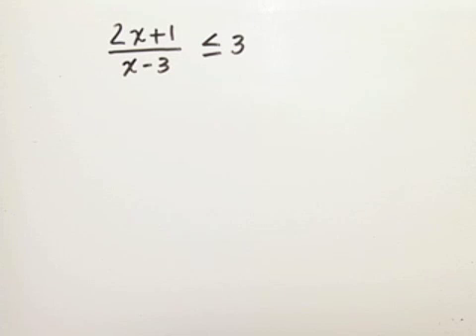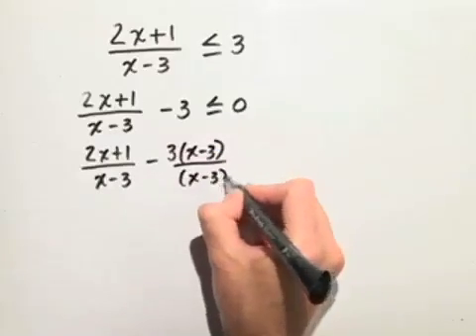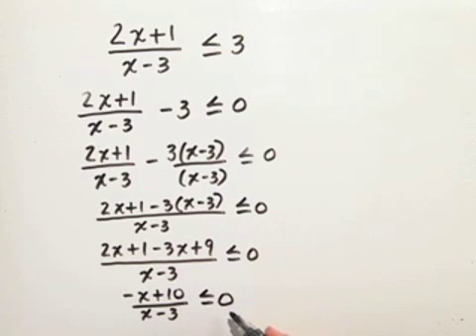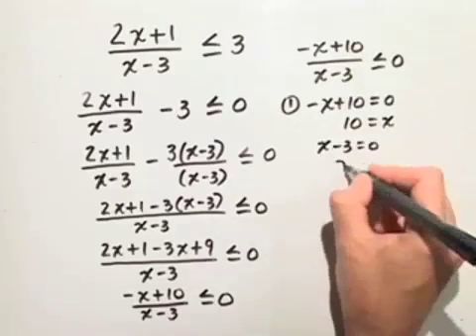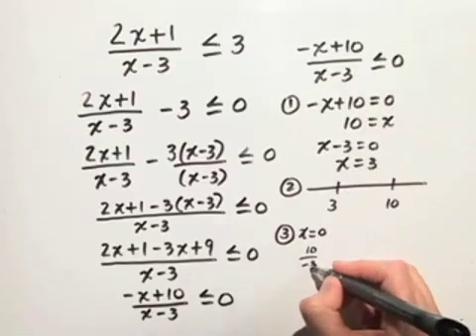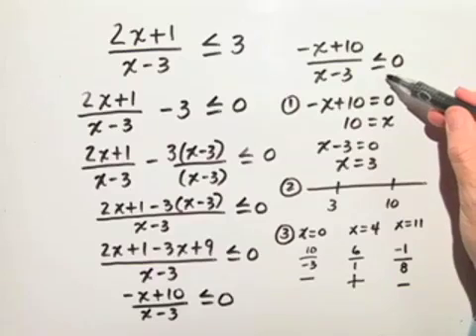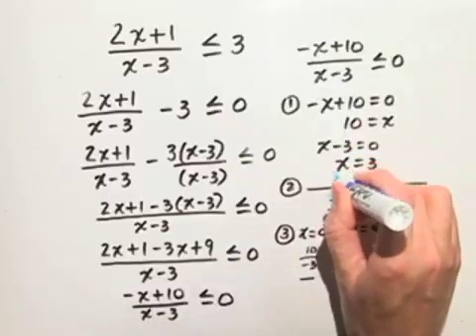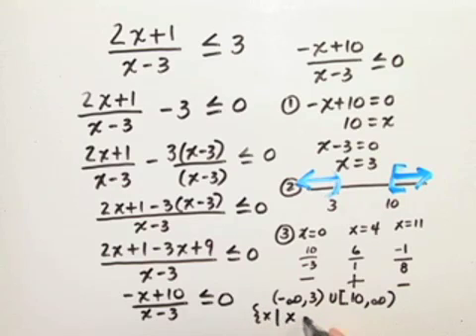Blitzer Algebra for College Students Ch 08 Ex 25